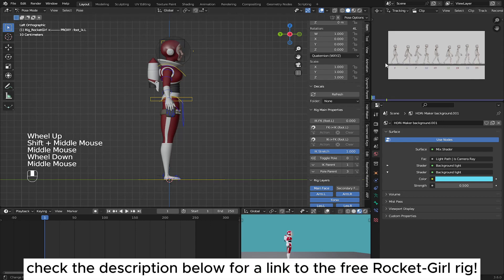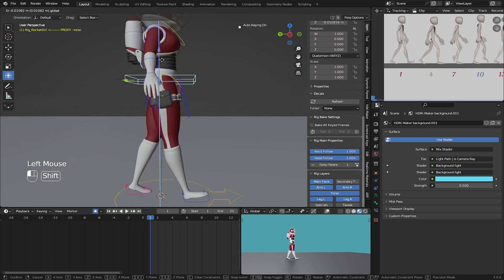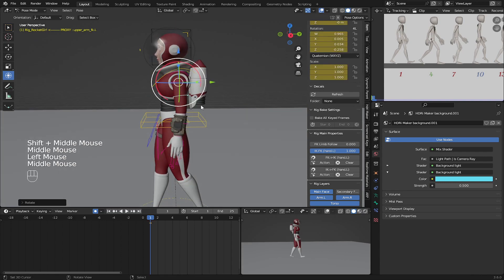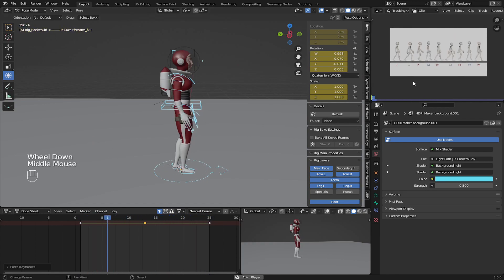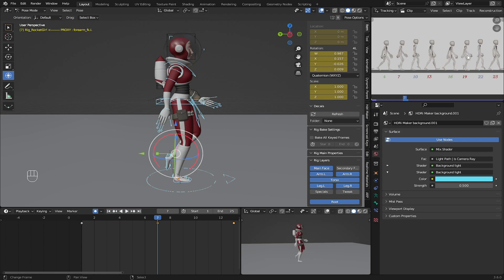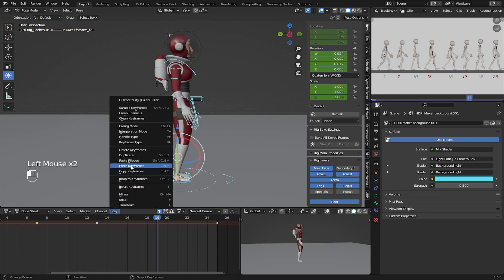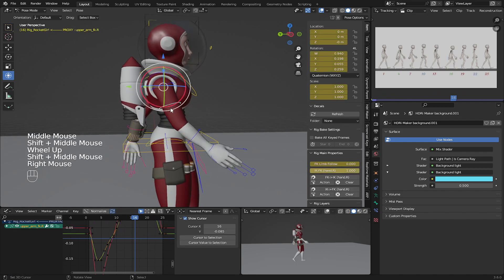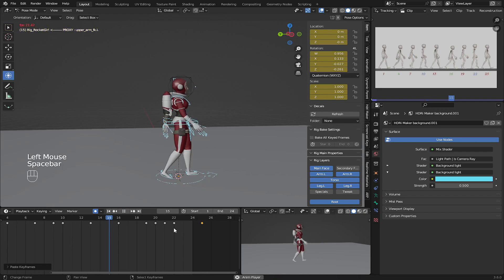How To Create Professional Walk Cycle Animation Under 15 Minutes In Blender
Learn how to create stunning animations with Blender! This tutorial will teach you everything you need to know About Walk Cycle Animation In Blender.

Timestamps:
0:00- intro
0:10- Setting Up Things
0:17- Begins The Animation
8:20- Basic Grapth
11:10- Chest And Hips Rotation
14:20- End

This addon allows you to generate all 52 ARKit blendshapes for your character. You can get more info about the addon on the page . Your support means the world to me. Thank you! 🙏💖